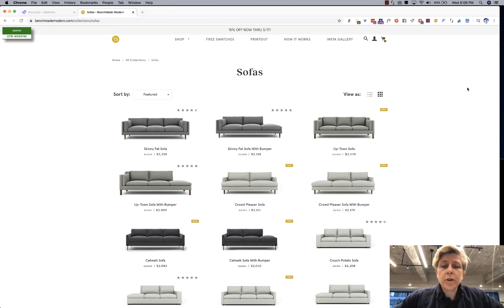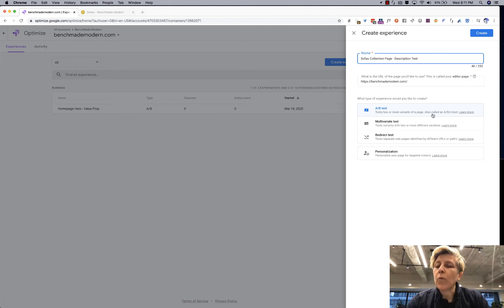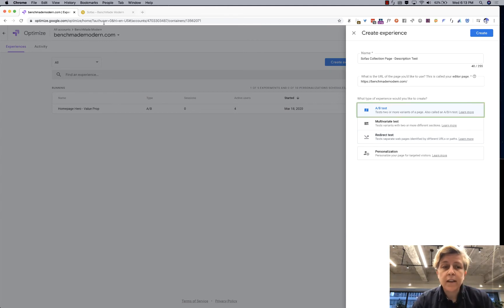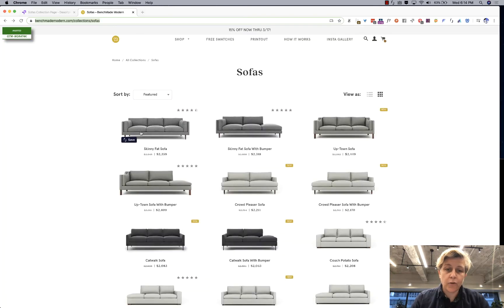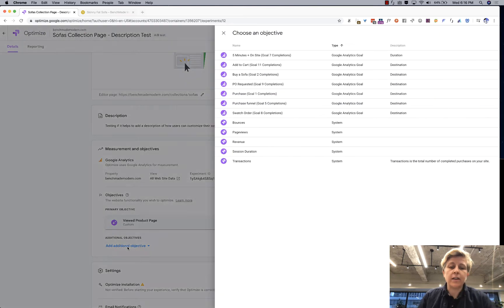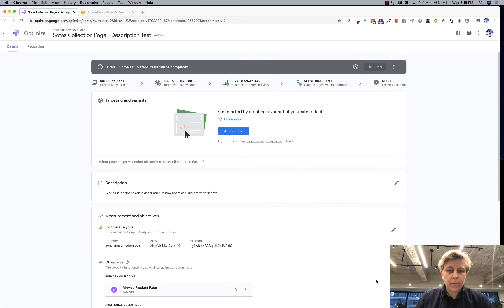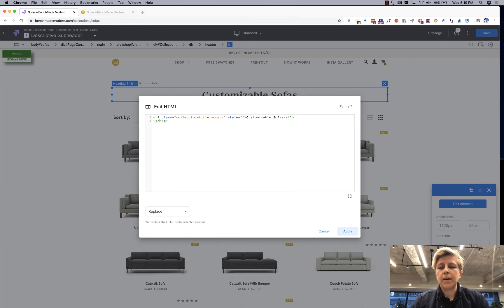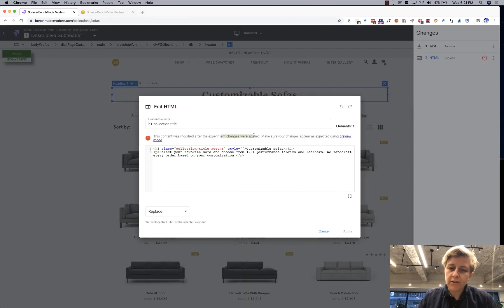Google Optimize Tutorial: How Create and Launch A/B Test Experiences with Google Optimize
A step by step walkthrough of exactly how you can start creating Experiences (aka A/B tests) with Google Optimize. I show you how to take your test idea from idea to launch quickly and efficiently.

We walk through the strategy of setting up an A/B test. Then I explain how to set up an experiment and edit your page with Google Optimize's editor so you can experiment with on page variations and see which one performs the best.

In this case we used Google Optimize on a Shopify site, but the steps in this tutorial also work on Wordpress, Squarespace, or Webflow.

If you haven't already set up your Google Optimize account and you want to see a tutorial for how to do so, check out the previous video in this series

My name is Lauren Proctor and I'm a digital marketing consultant passionate about fashion and luxury. I'm currently leading the marketing for lead generation and DTC ecommerce retailers.